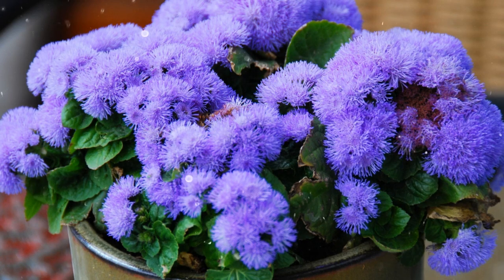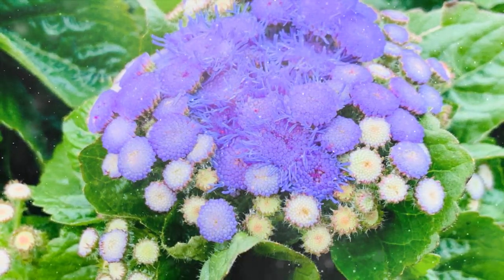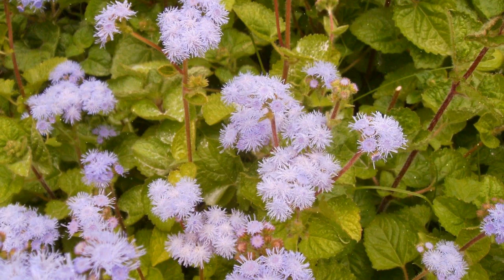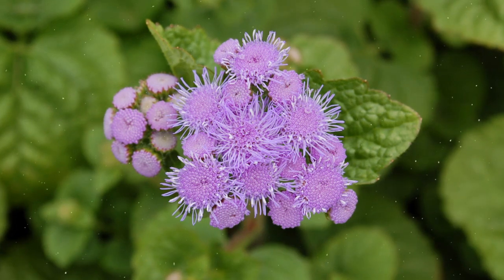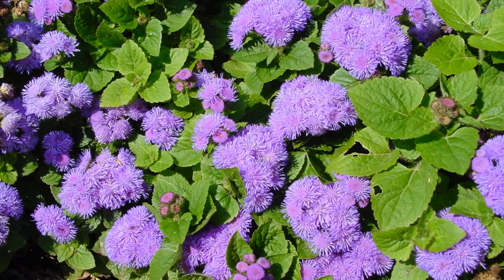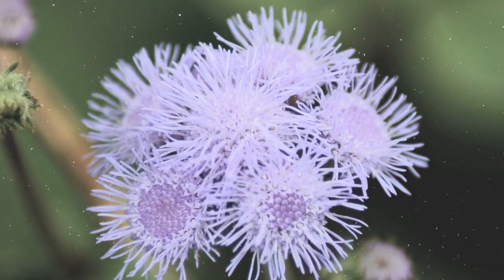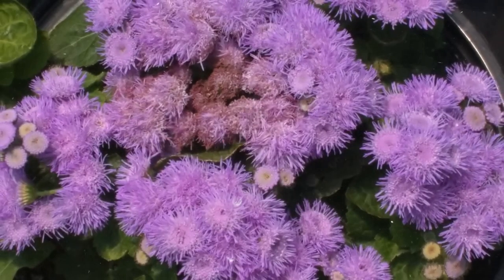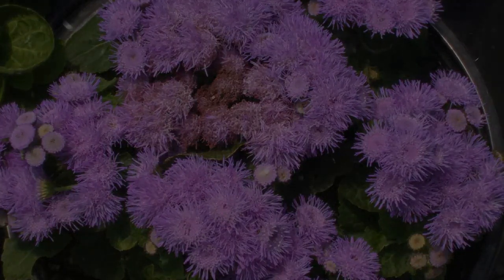How to Grow Ageratum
A Comprehensive Guide to Growing Ageratum
Ageratum, also known as Flossflower, is a charming annual flower that is popular for its fluffy clusters of blue, pink, or white flowers. With its low-maintenance nature and ability to attract butterflies and bees, Ageratum is a wonderful addition to gardens, borders, and containers.